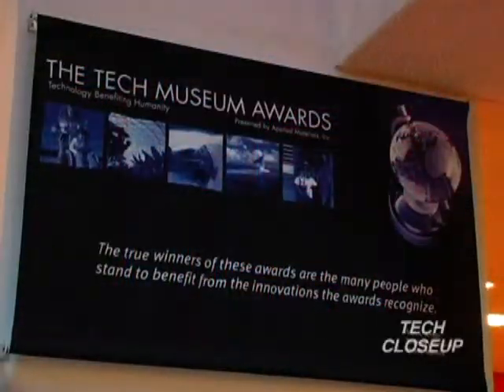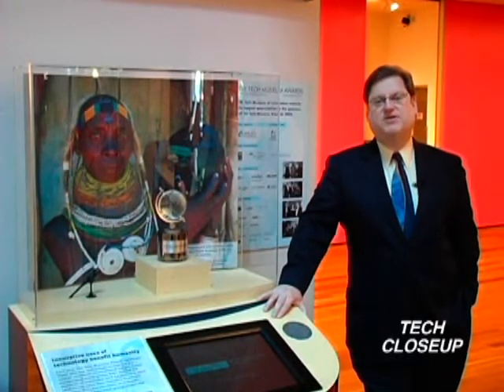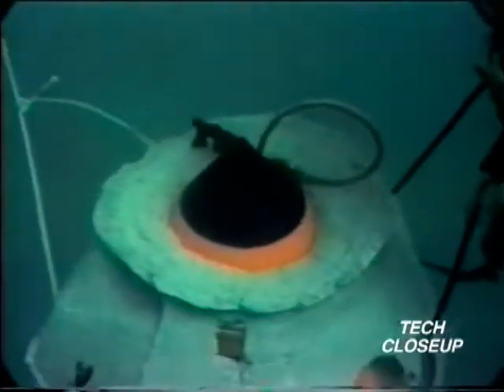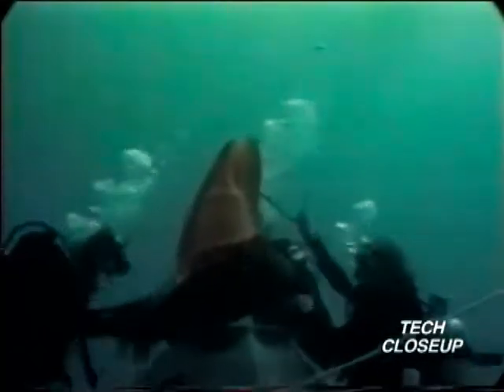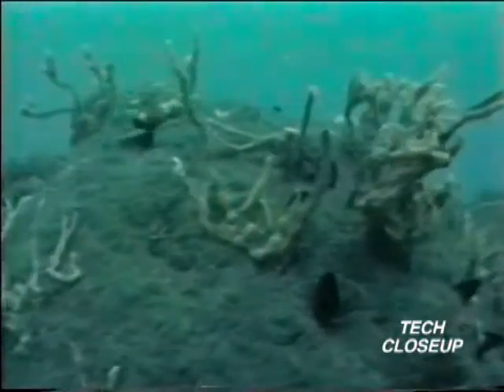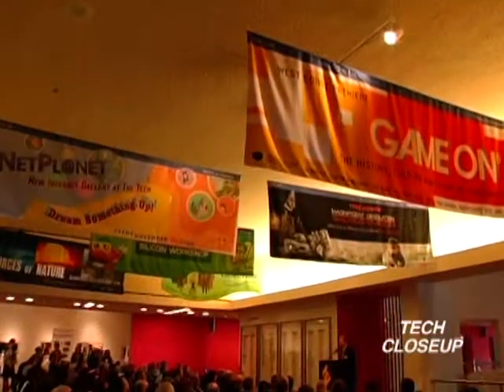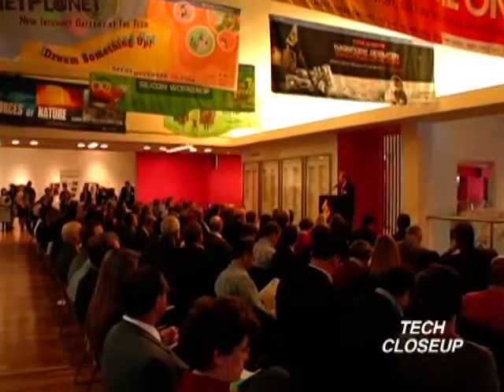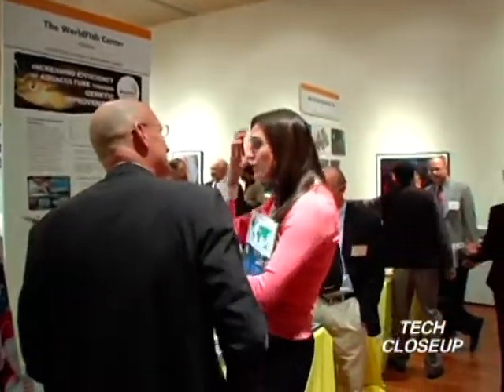Reef Balls At Intel Environmental Technology Awards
A short video by the Tech Museum in California highlighting Reef Ball artificial reef technology.